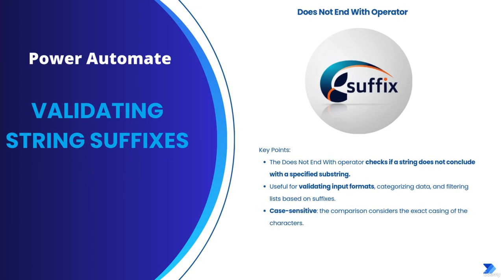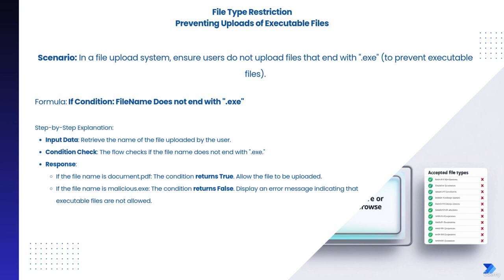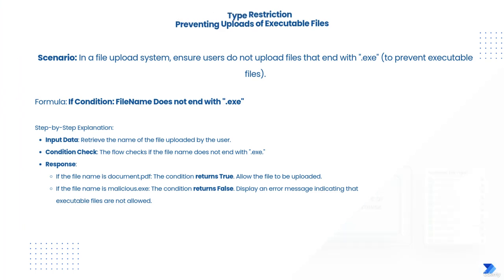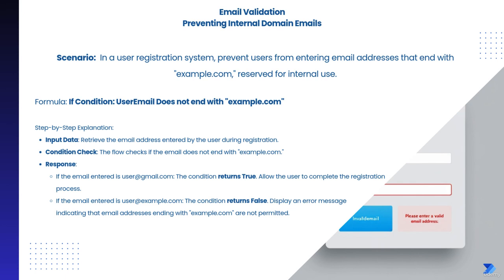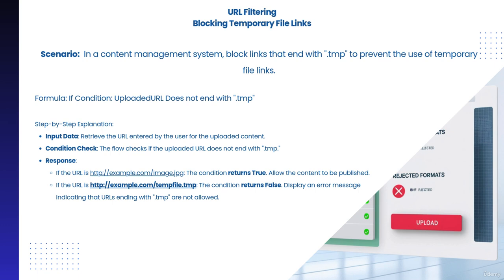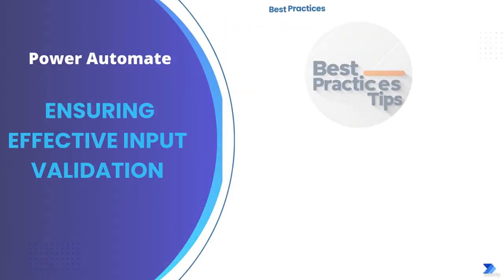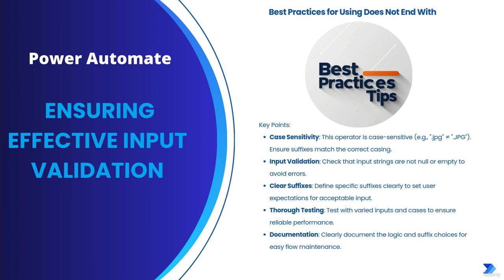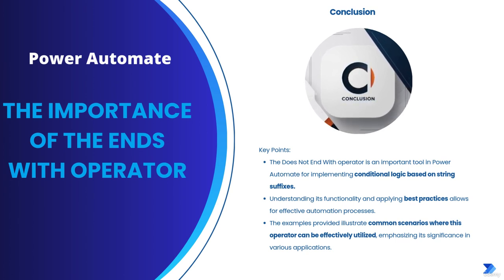89 Comparison Operators Does not end with theory